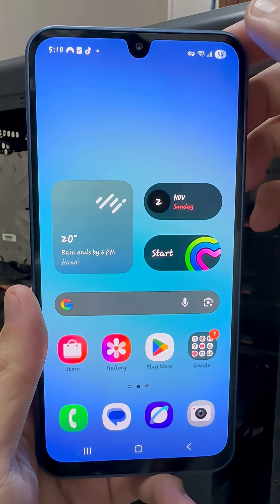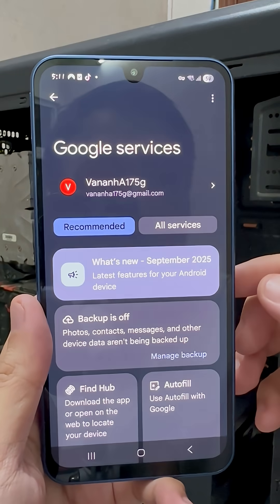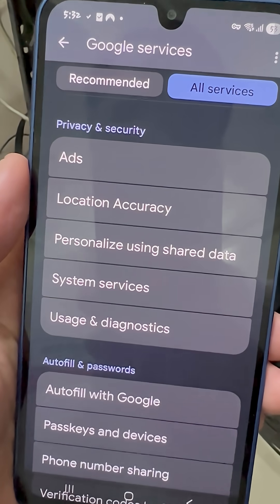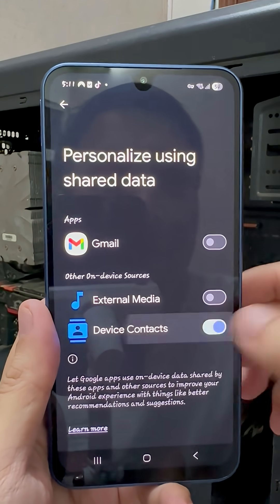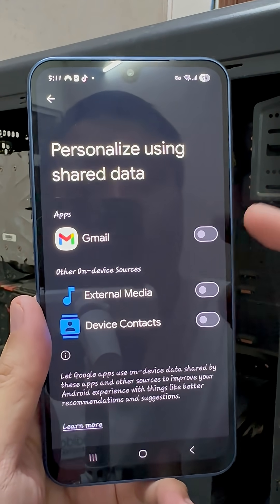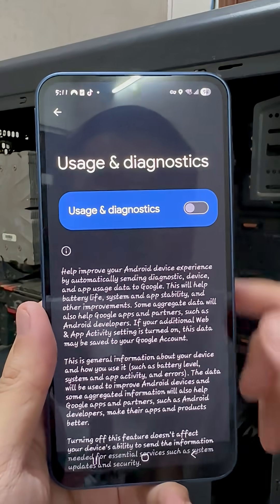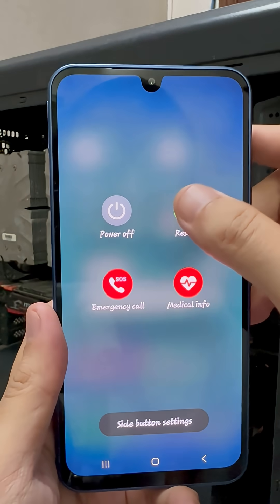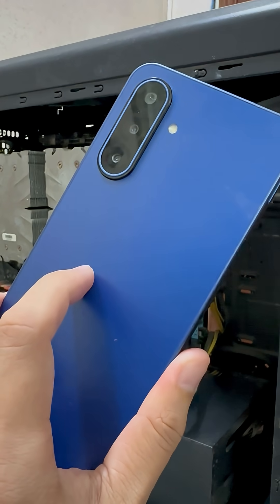Your phone is overheating disable this now